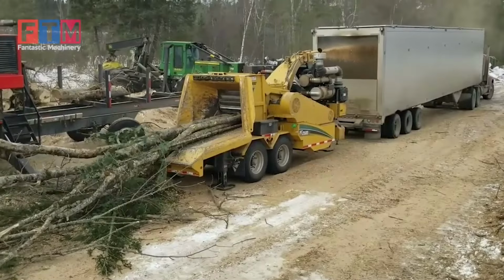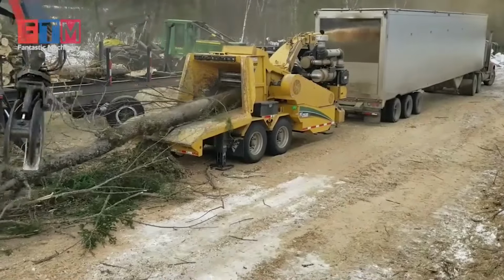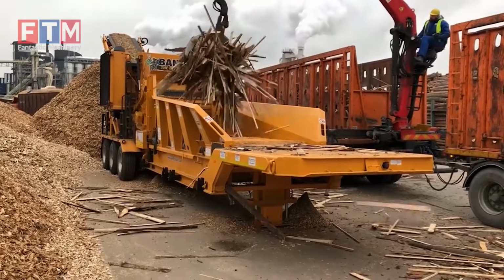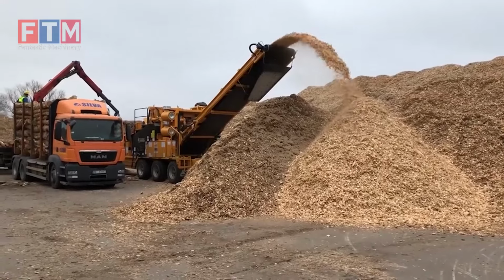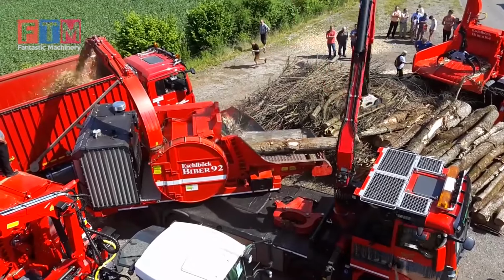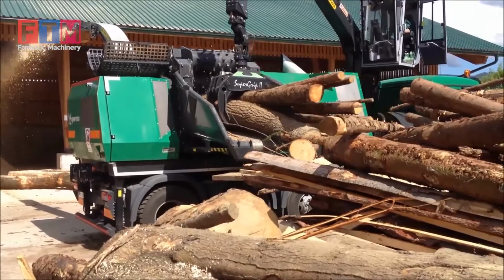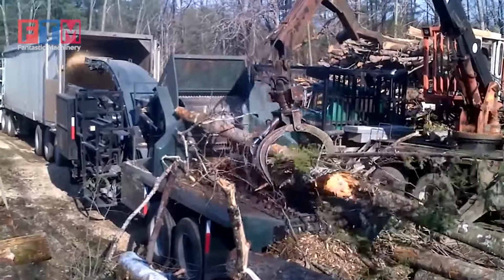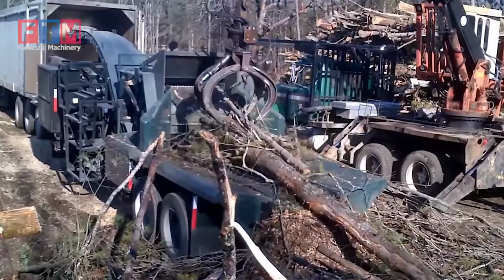Incredible Dangerous Fastest Large Wood Shredder Equipment , Fastest Tree Shredder Machines Working